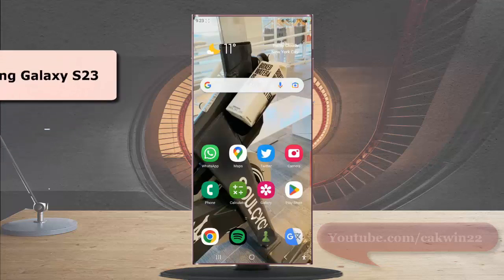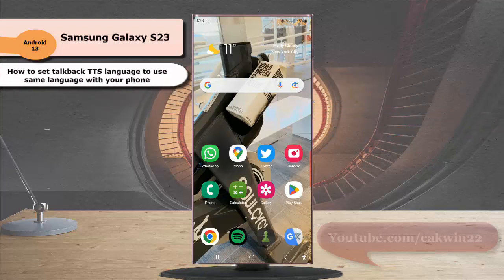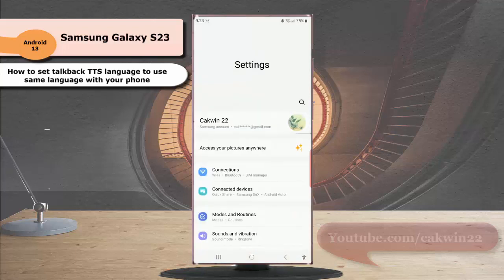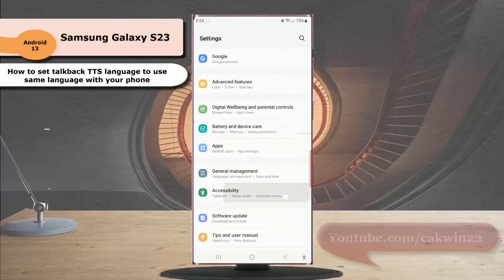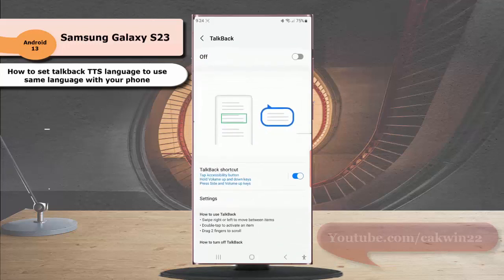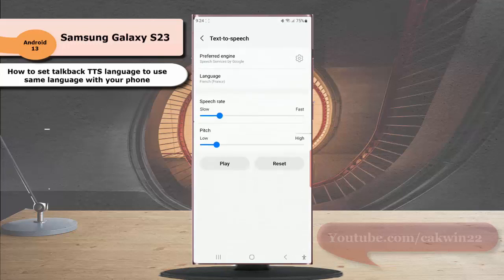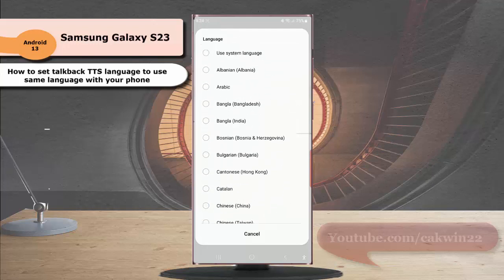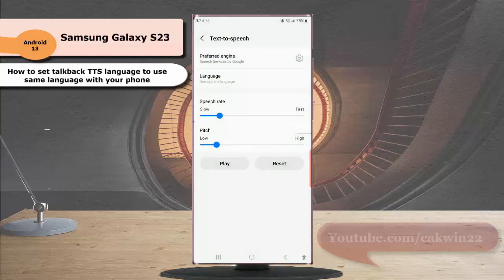Samsung Galaxy S23 Ultra : How to set talkback TTS language to use same language with your phone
In this video, you will find the steps on how to set talkback TTS language to use same language with your phone in Samsung Galaxy S23/S23+/S23 Ultra. If needed, you can set the talkback text to speech langauge back to the default or same with your phone's languade. As the example, if your phone's language is set to English UK, then when talkback is on, your phone will give you a spoken feedback in English UK for the focused item on the screen so you can use your device without looking at it. This video uses Samsung Galaxy S22 Ultra SM-S918B/DS International version runs with Android 13 (Tiramisu)